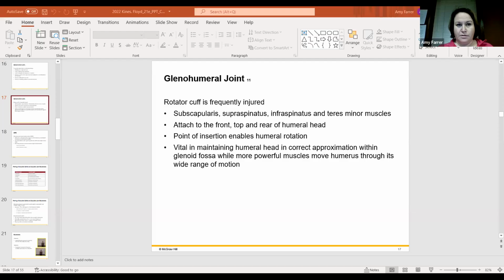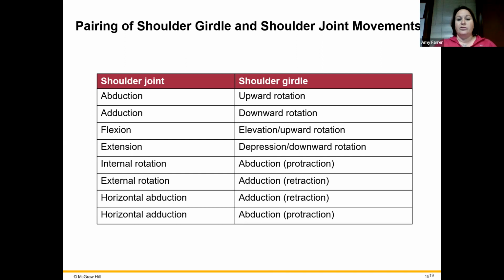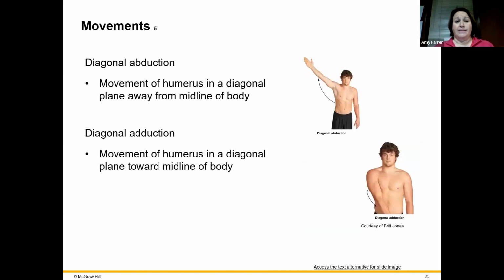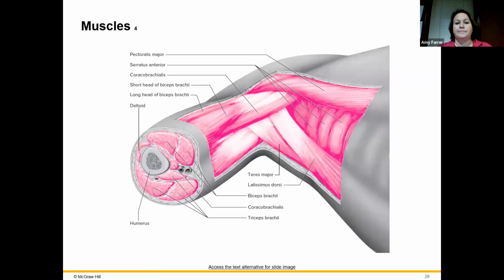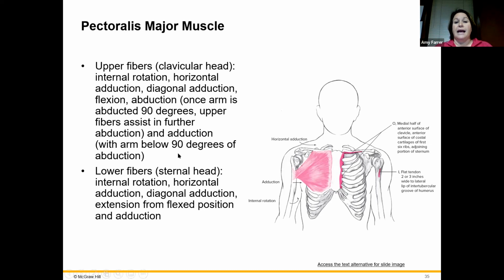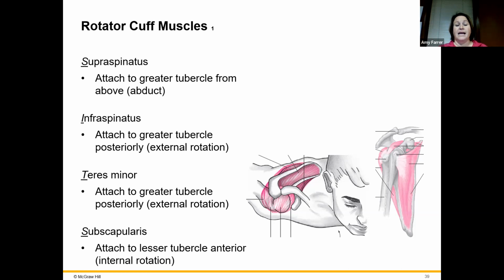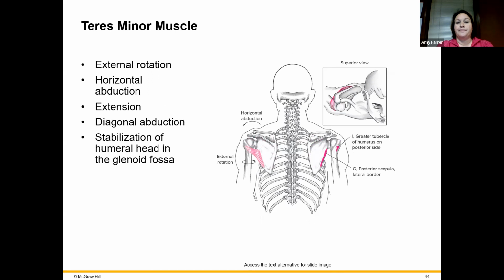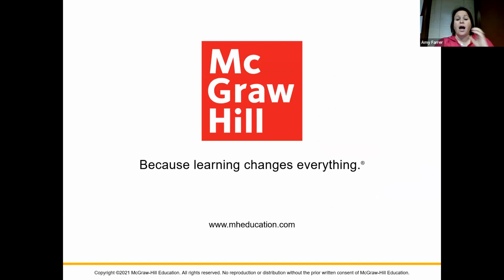2/25 Chapter 5